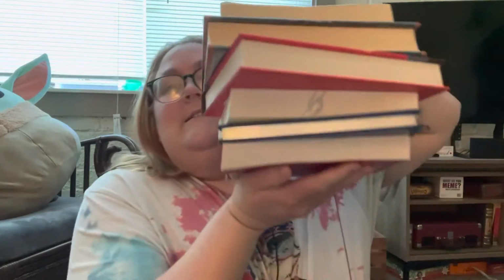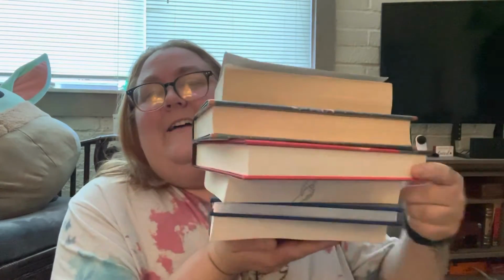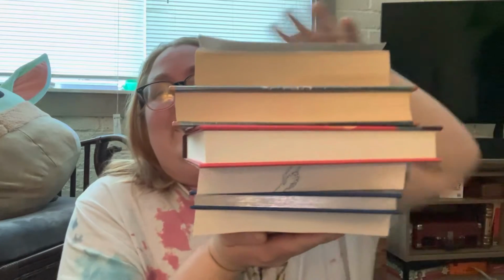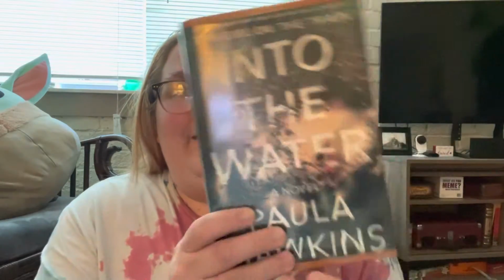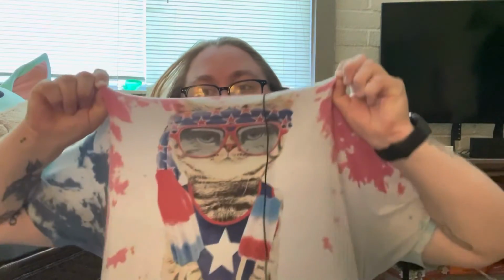Baby’s first Read-a-Thon!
Here’s the Summer Splash read a thon instagram!